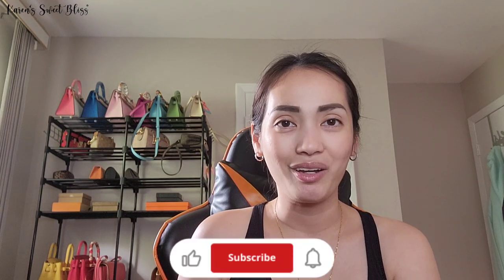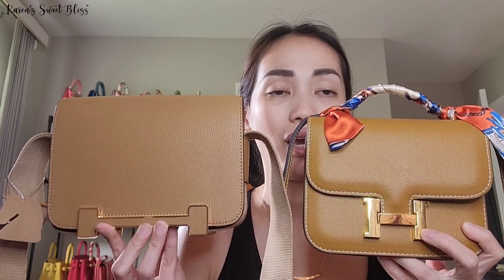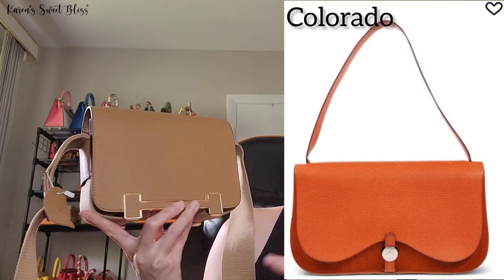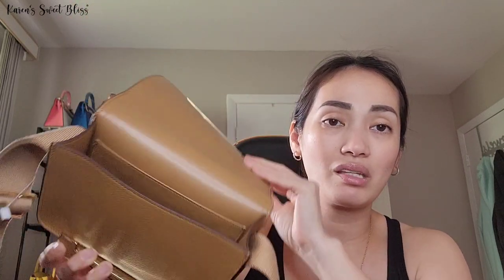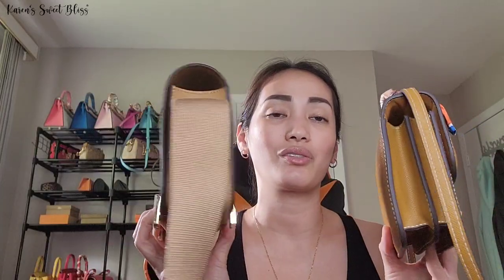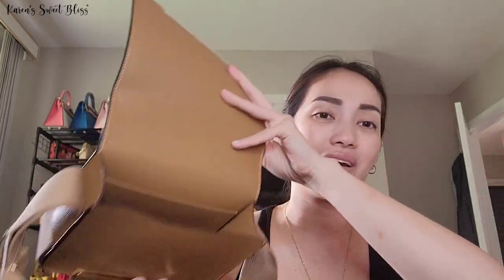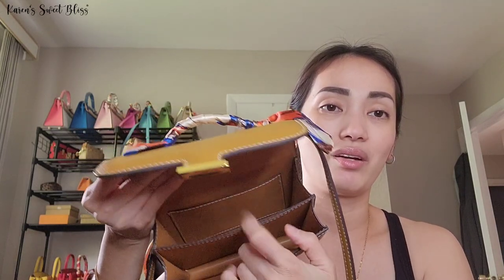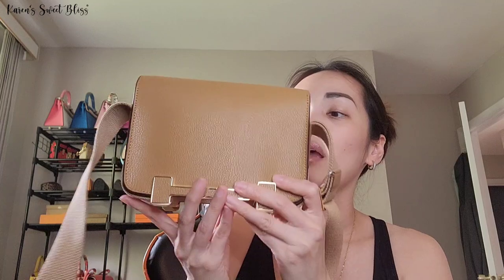Mini Constance VS Geta (designer-inspired)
Hi blissful friends! Today, we are going to do a comparison between these two inspired bags. An inspired luxury brand that is on a budget; feeling luxurious without breaking the bank. Let me know if you like this type of videos. Happy watching!

All thoughts and opinions are my own. The product mentioned on the video are based on my experience and quality when I received it. Your experience and the quality of the product you'll get might be different from mine.